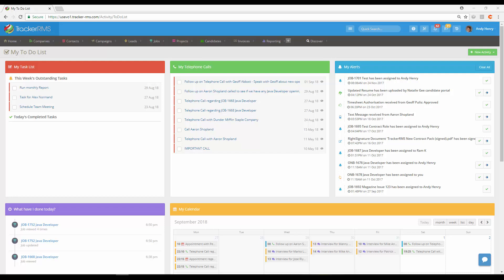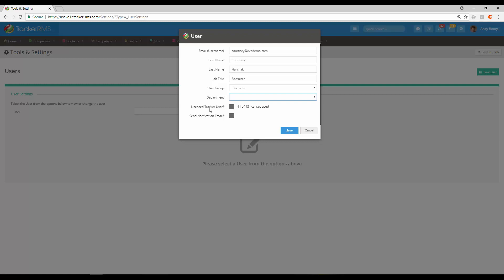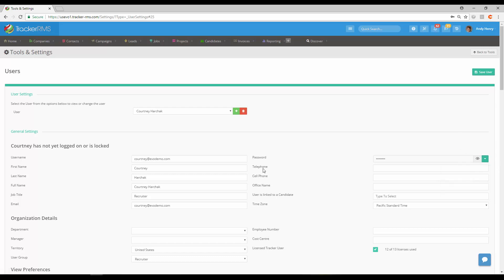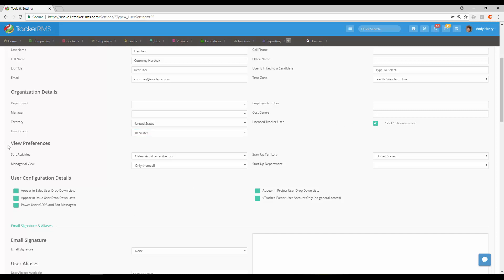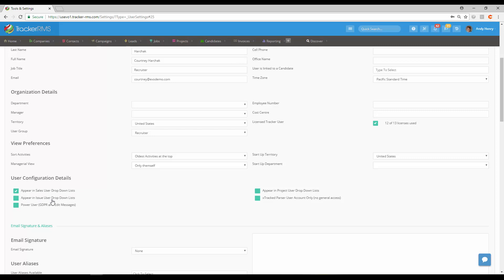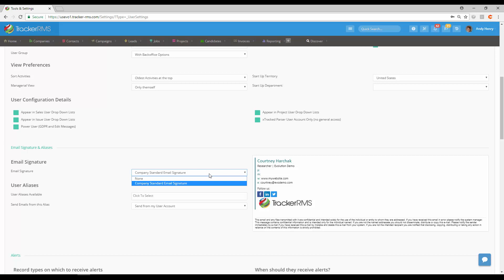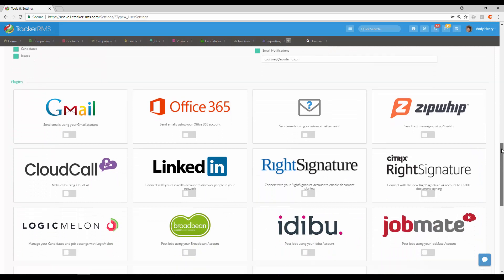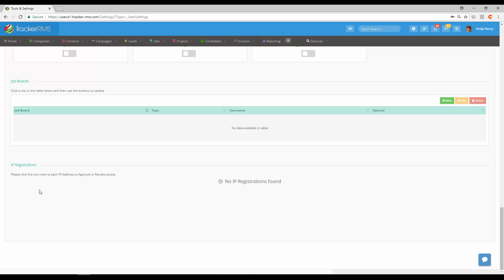How to set up a user